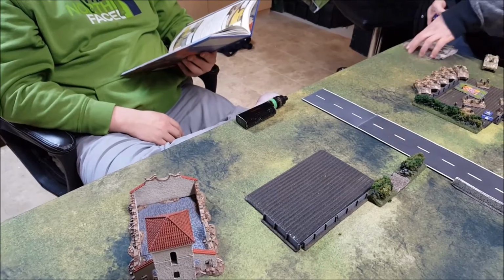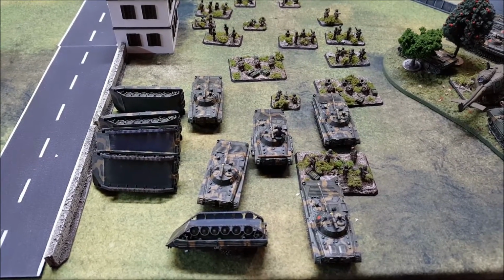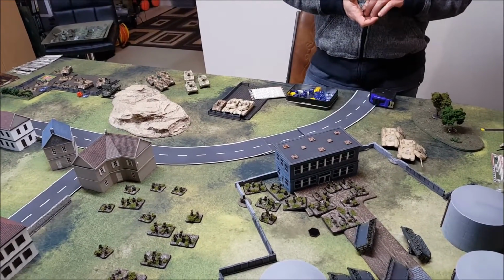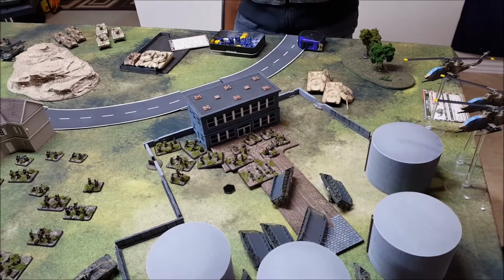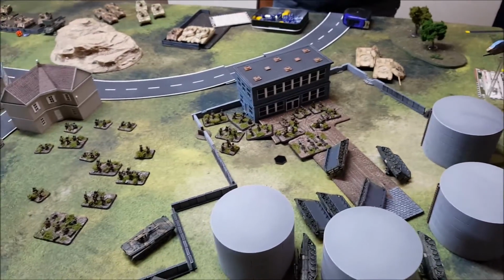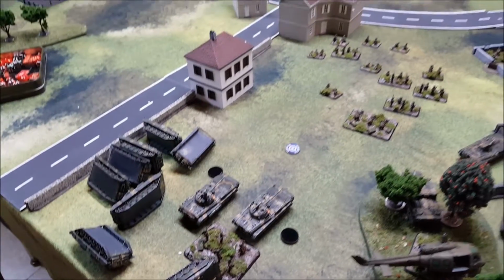Team Yankee 13 BMP's vs TX Guard US MECH 80pts Dust Up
Finally, my 2nd unit of BMPs are painted (as BMP-1Ps) and Tris gets his 2nd unit of Mech as well, so why not do hot Mech-on-Mech action (no robots though)